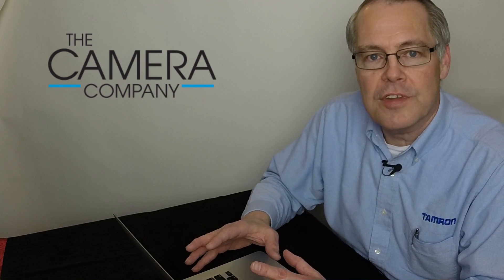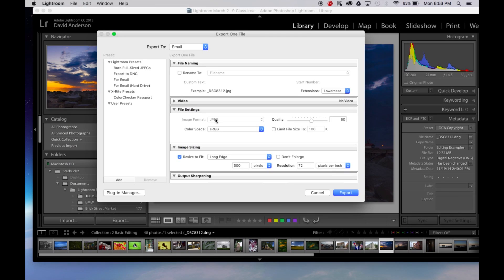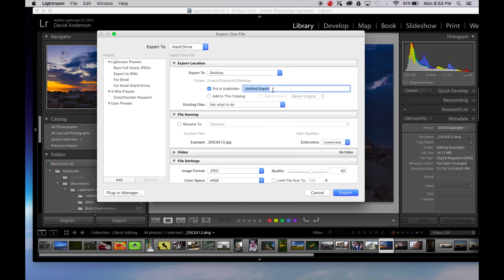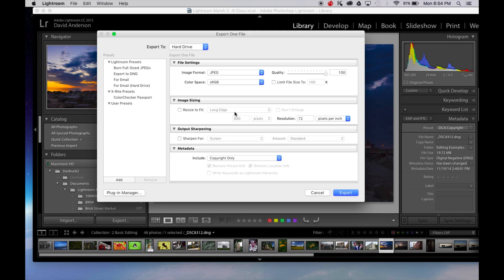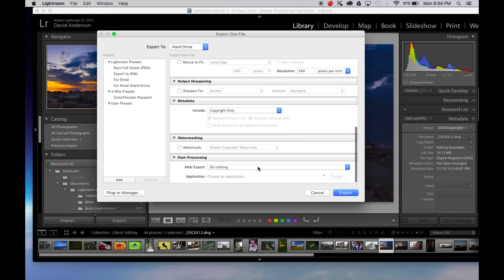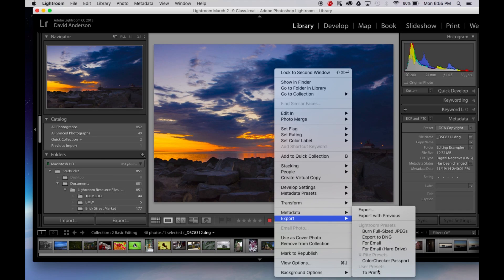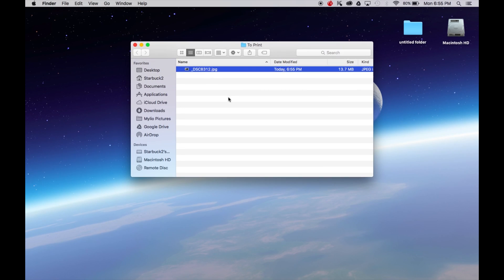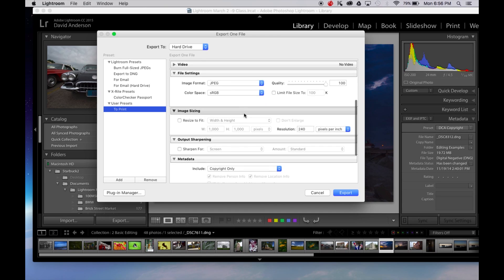Lightroom Export to Print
Tuesday Tip: Don't let you  photos live in the darkness of your hard drive. Use this export to create print ready files.